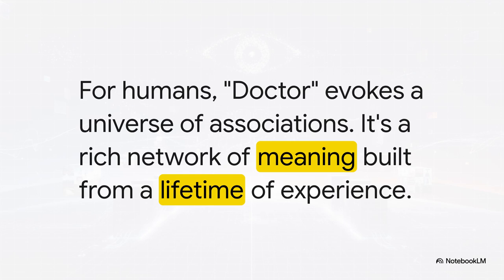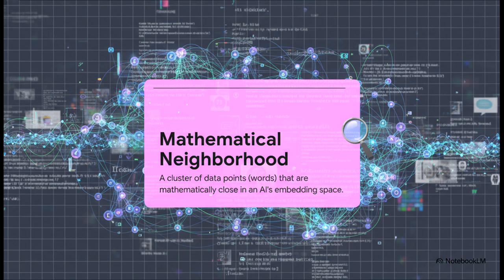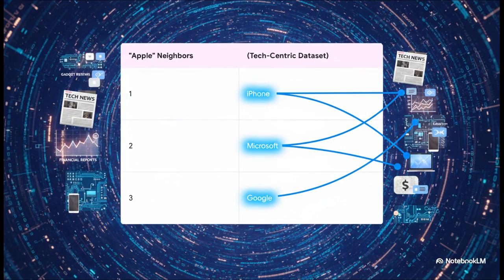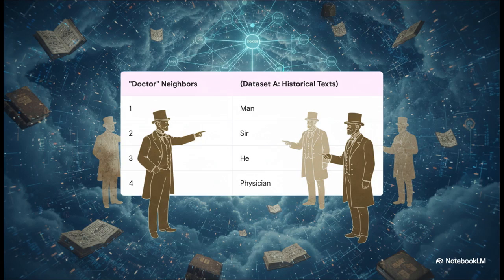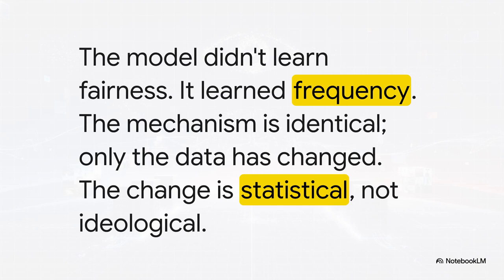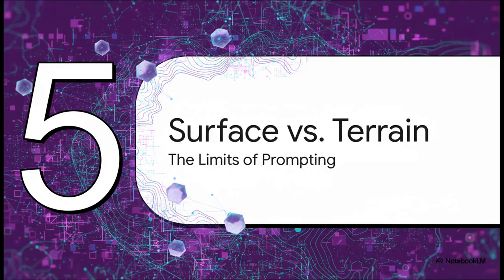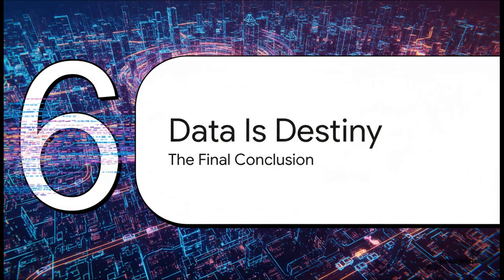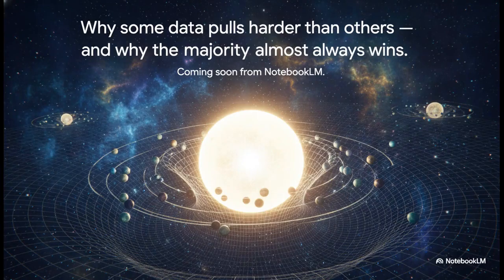6.1 Why AI Can’t Think Outside the Box (It IS the Box)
AI doesn’t think outside the box.

It is the box.

In this video, we show why an AI model can never escape the worldview it was trained on — no matter how powerful it becomes.

You’ll see:

How AI builds meaning as a geometric map, not as understanding

Why training data forms the boundaries of what the model can say or imagine

How concepts like profession, identity, and intent become distances in math space

Why changing behavior requires changing data — not just prompts

Using practical, visual examples, we go inside an AI model’s “mental map” and show how its limits are not philosophical or ethical — they are structural.

This is not about opinions or bias debates.

It’s about why AI can’t think outside the box — because the box is the mind.

This video is part of Series 6: Data Is Destiny, where we explore how data defines:
▶️ Meaning
▶️ Bias
▶️ Limits